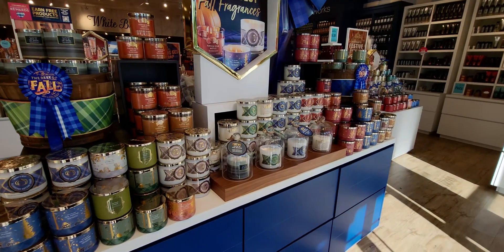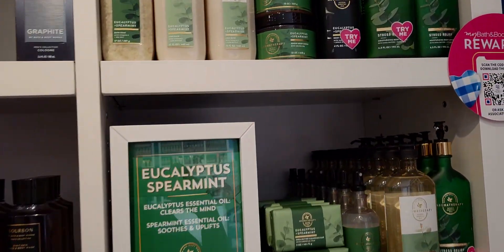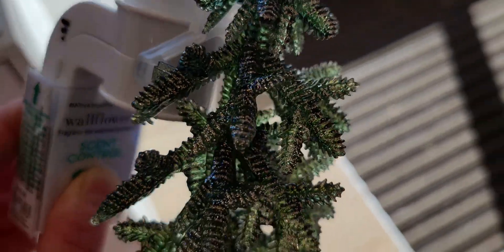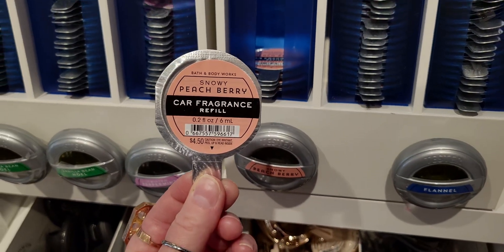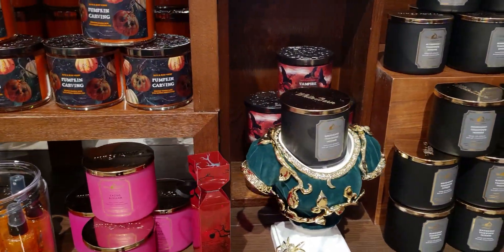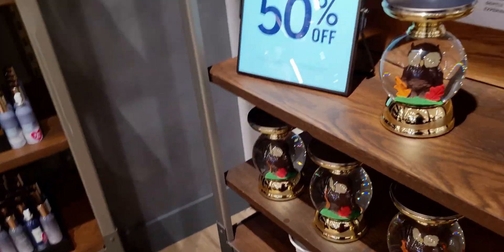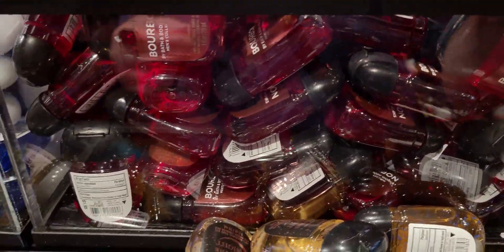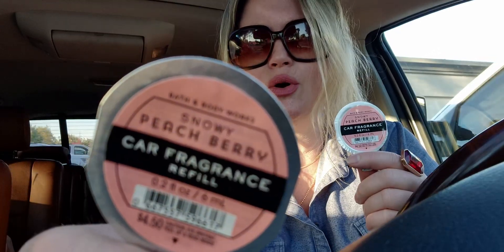$1.95 Car Fragrance DEAL | PLUS Car Haul | Store Walk Thru | Bath & Bodyworks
Hi friends, thank you for being here ❤️
Friend Mail:
  MESARASTARR,
  9105 Bruceville Rd. 1A,